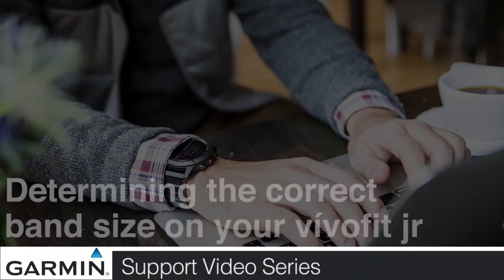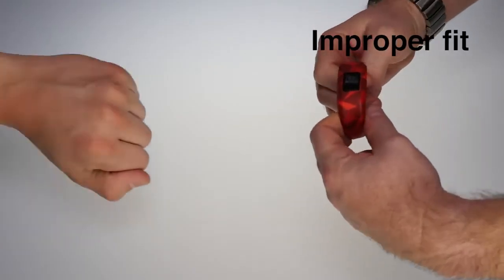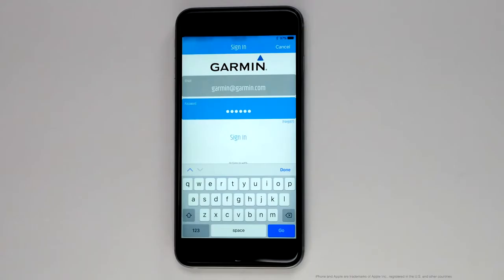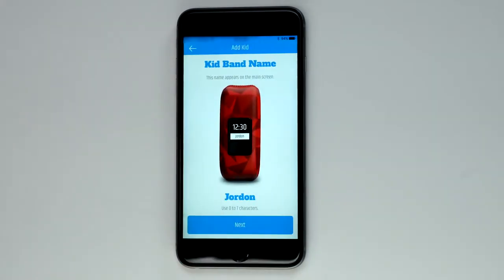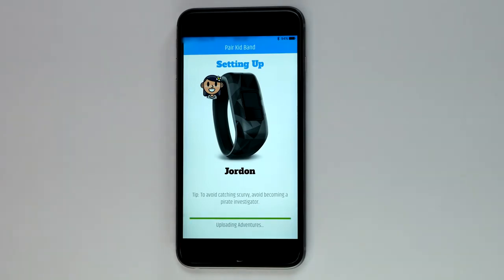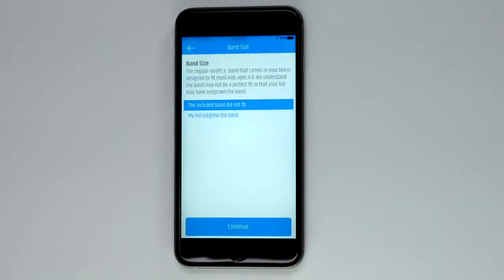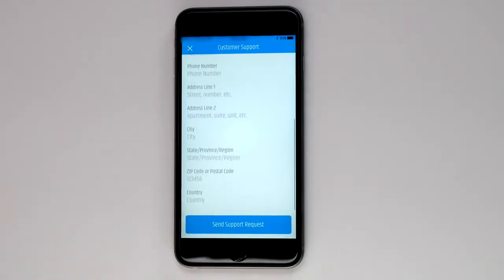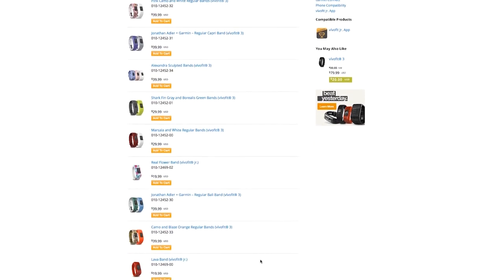Support - vívofit jr Band Size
Learn how to determine if your child’s vívofit jr. band fits properly. You will also learn options for ordering a larger band through the vívofit jr. mobile app and through Garmin’s online store.